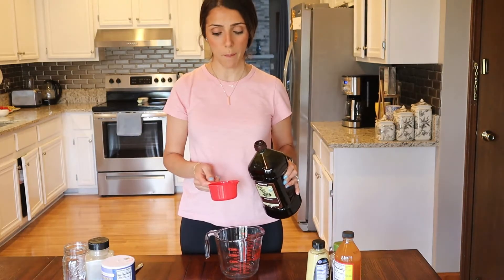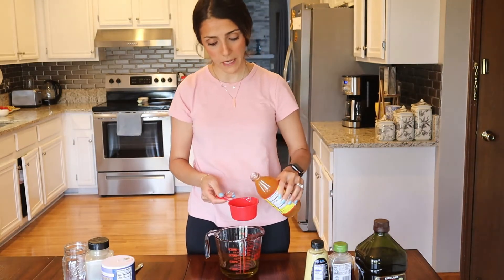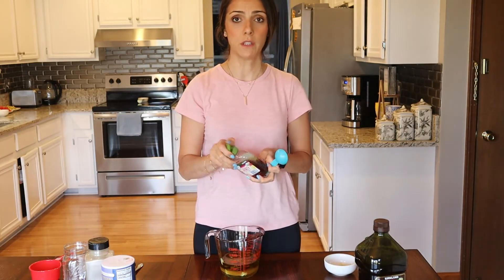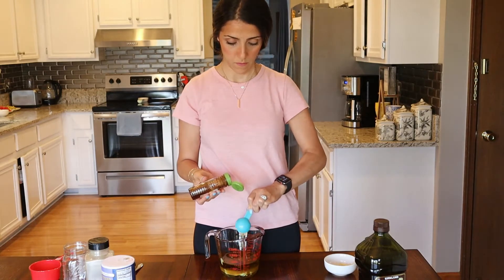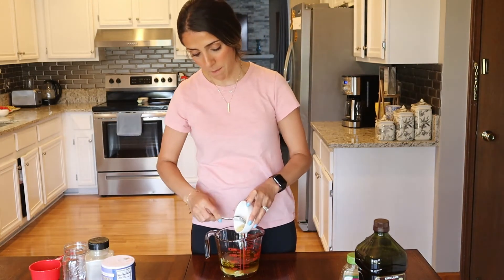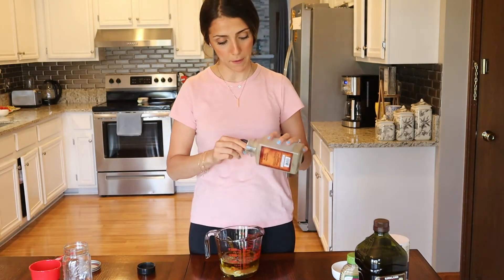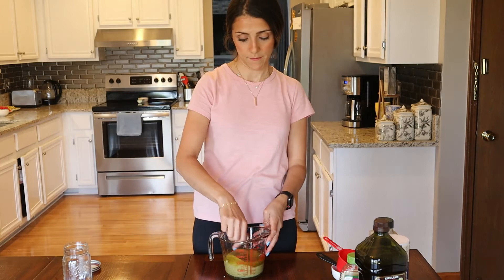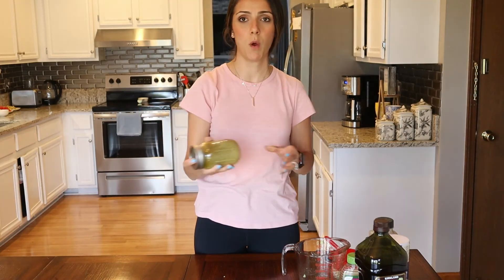HOMEMADE APPLE CIDER VINAIGRETTE DRESSING RECIPE [EASY + DELICIOUS]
In today's video, I will be sharing a homemade apple cider vinaigrette dressing recipe. This apple cider vinaigrette salad dressing recipe is easy to make and delicious.
The ingredients you will need on how to make apple cider vinaigrette salad dressing:
- 1 cup extra virgin olive oil
- 3/4 cup apple cider vinegar
- 3 tablespoons dijon mustard
- 3 tablespoons honey
- 3 garlic cloves minced
- 1.5 teaspoons salt
- 1.5 teaspoons black pepper
Mix all the above ingredients and you can put this tasty homemade apple cider vinaigrette dressing in your fridge for one week.
Apple cider vinaigrette salad dressing is low carb, keto-friendly, gluten-free, and dairy-free.